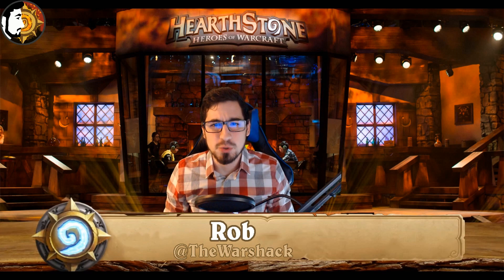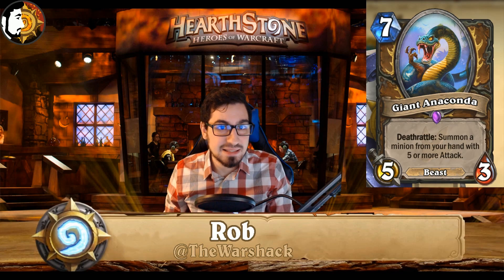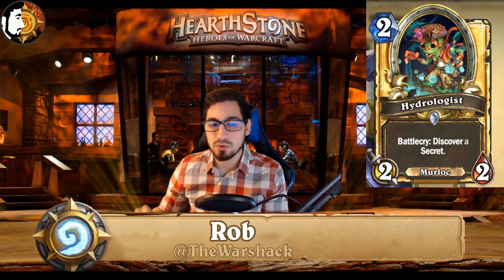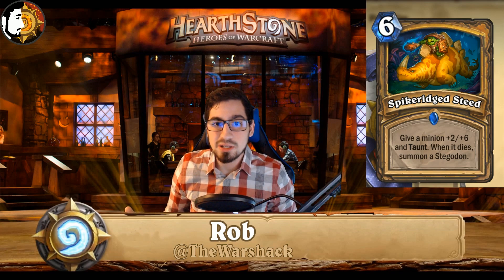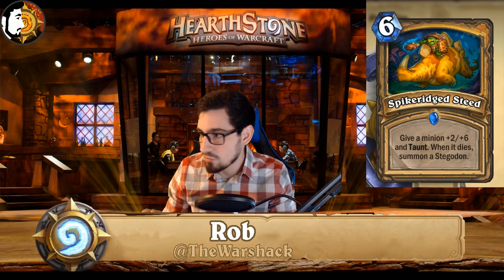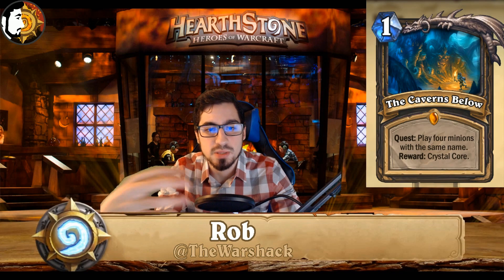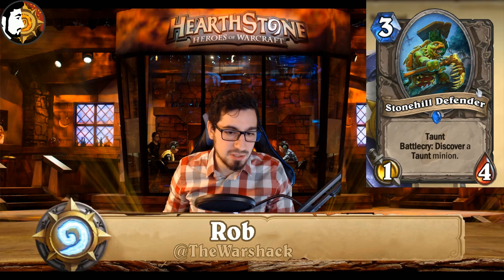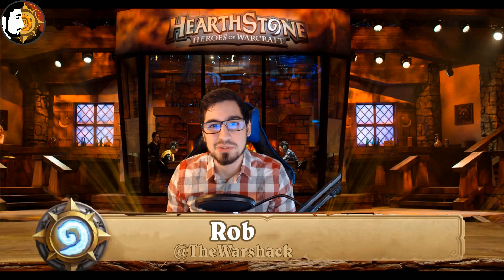Hearthstone: Top 5 Sleeper Cards - Journey To Un'Goro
Top 5 Cards!
1) Giant Anaconda: 0:46
2) Hydrologist: 3:28
3) Spikeridged Steed: 6:12
4) The Caverns Below: 8:14
5) Stonehill Defender: 10:40

► Next Episode! -